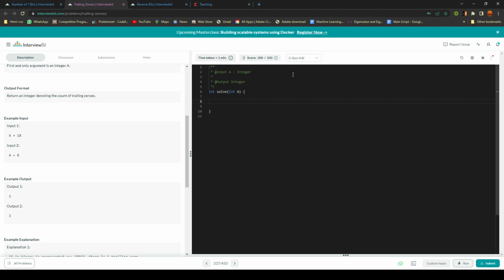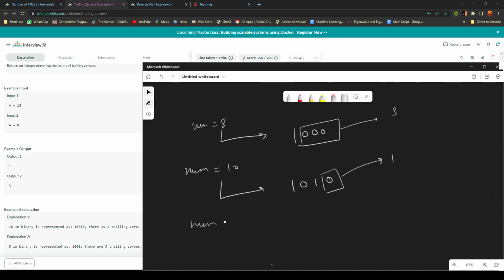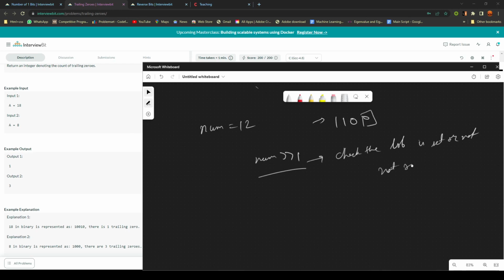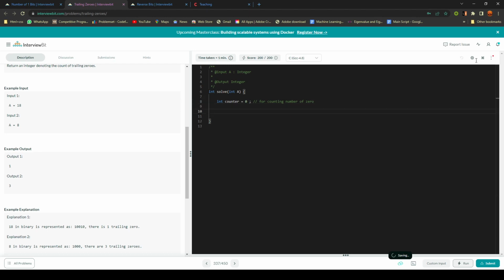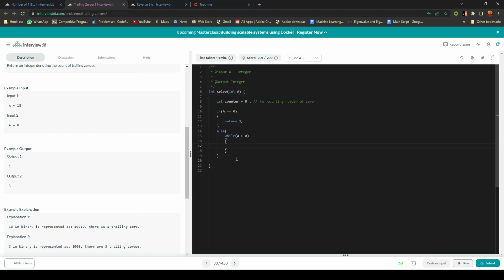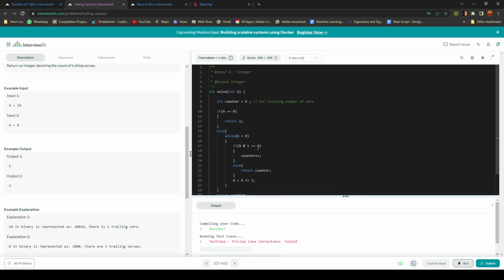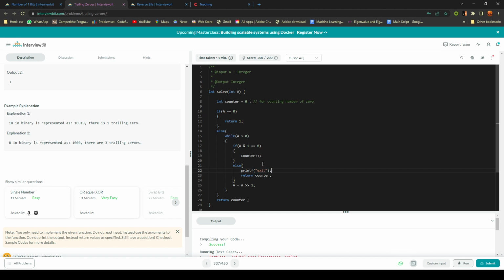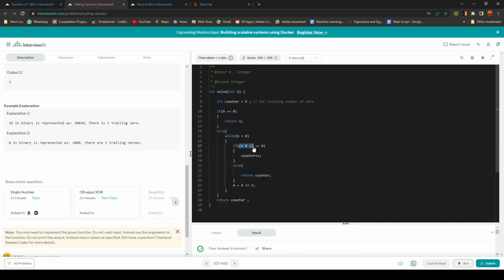Trailing Zeroes | InterviewBit